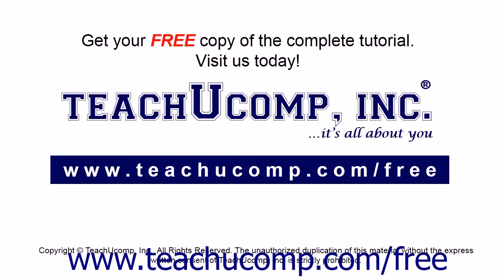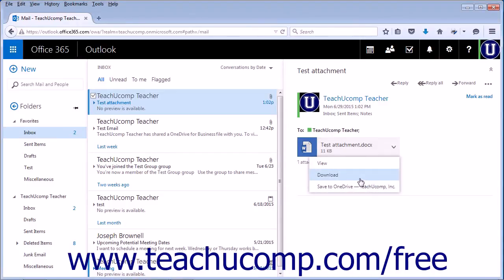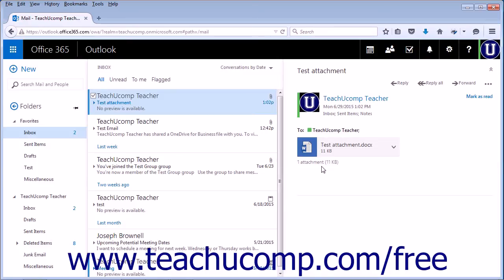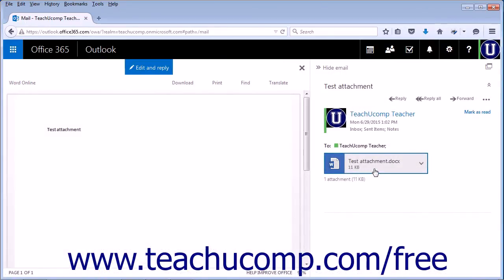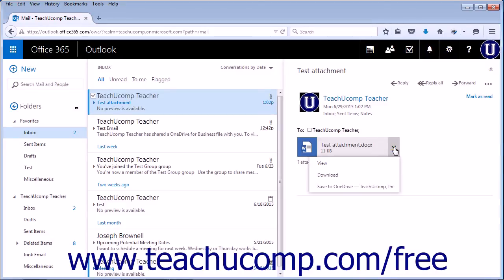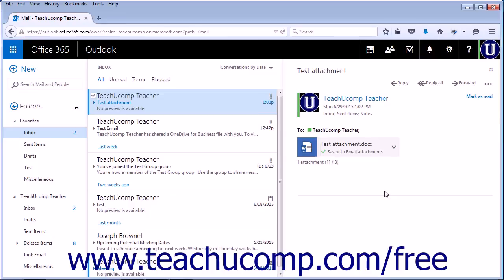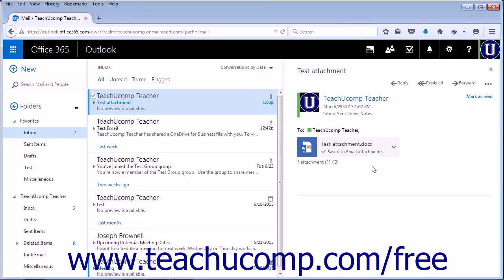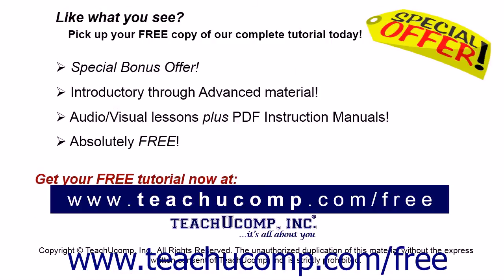Outlook Web App Tutorial Downloading Attachments 2015 Microsoft Training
Learn about Downloading Attachments in Microsoft Outlook Web App - the most comprehensive Outlook Web App tutorial available. Visit us today!